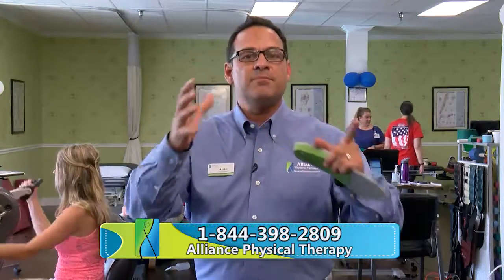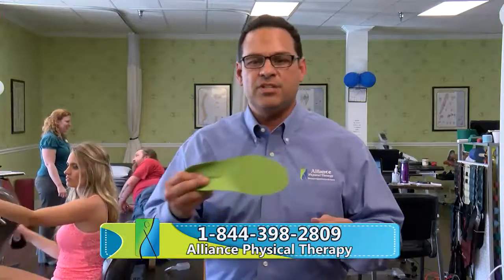Allan Valenzuela explaining Super Feet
If you are suffering from back pain, neck pain, knee pain, headaches, etc. something as simple as a shoe insert could fix your problem.